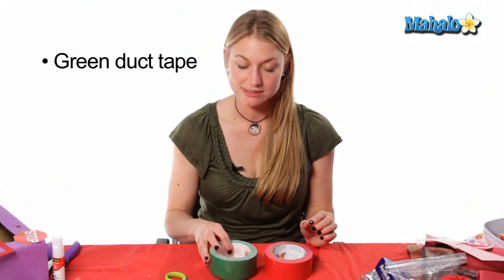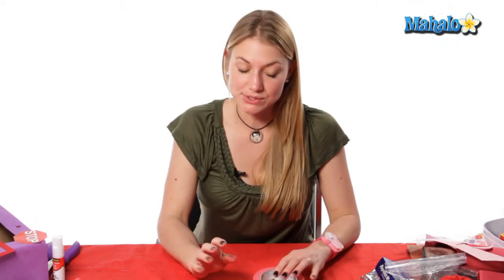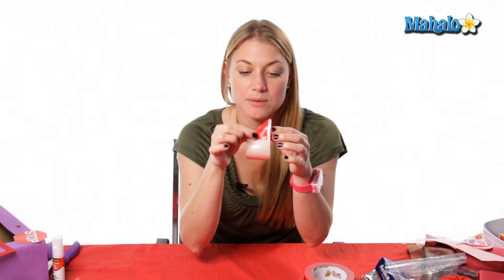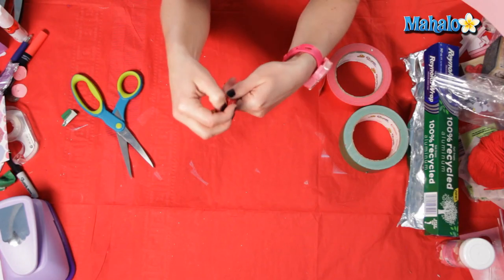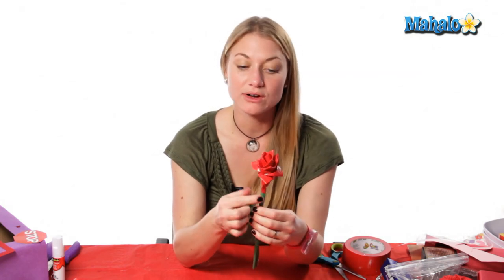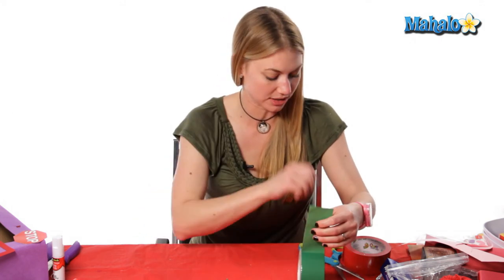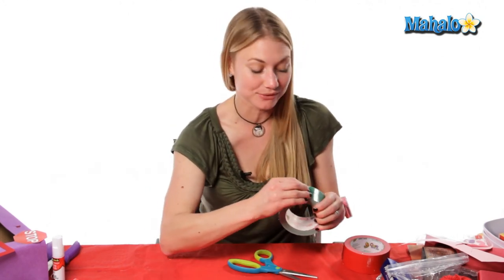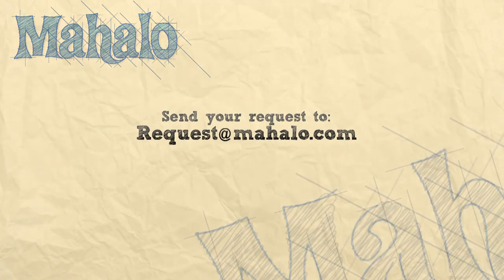Homemade Valentines: Duct Tape Rose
Mahalo arts and crafts expert Eva Sowinski shows you how to make a rose out of duct tape.

If you're looking for a handmade gift to give on
Valentine's Day, a duct tape rose is a gift that can be made in about an hour. Besides being homemade, the rose needs no water and can be cherished for months and years after the holiday.
Every year, on February 14th, loved ones take the day to exchange gifts and cards filled with terms of endearment. Billions of dollars are spent on items such as roses,
candy, jewelry and teddy bears. A duct tape rose or even a bouquet of duct tape roses can accompany gifts such as these to add a homemade touch.

Step 1: Gather Your Supplies

Only a few supplies are needed to create a duct tape rose for Valentine's Day.  Eva Sowinski recommends using red duct tape for the petals of the rose, but other colors can be used in its place.  Each rose petal will require about 3 inches of tape. Purchase the following items to begin your project:

* Green duct tape
* Red duct tape
* Straw

Step 2: Create the Petals

Wrap the straw completely, from the top to the bottom, with green duct tape. Trim any excess tape that may be hanging off of the edges. Cut two to three inches of red tape, then fold the corner down to form a triangle, leaving a small amount of exposed tape on the side. Fold the opposite side of the tape—with the sticky portion—down which will create a new triangle shape. The tape should now have a triangle at the top and a square at the bottom. Wrap the square portion of the red tape around the top of the green straw. Repeat the step 21 times, alternating the placement of the petals around the straw.

Step 3: Create the Bud

Create the bud portion of the flower by repeating the steps used to create the petals but rather than using red tape, green tape is required. Create the bud then wrap it at the bottom of the rose petals. Repeat the process three times. Look over the flower stem and make any additional wraps with green tape in sections that may be coming apart. To add a leaf, use the same process used to create the petals and bud but place the leaf in the middle section of the stem.